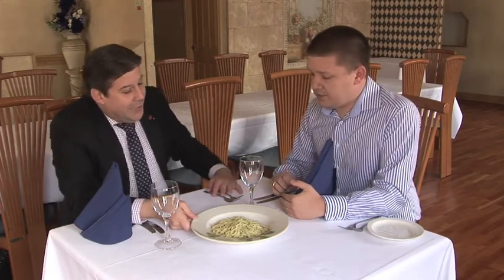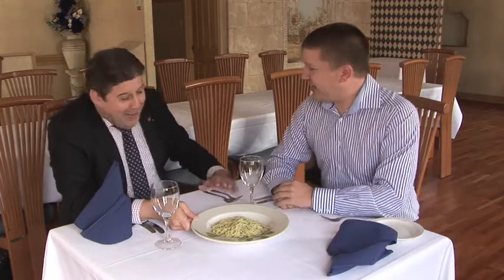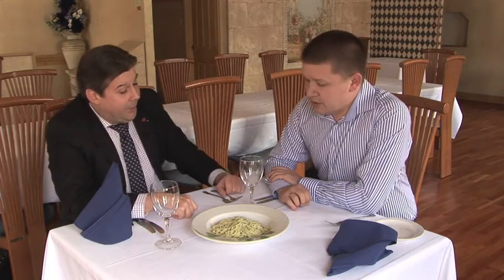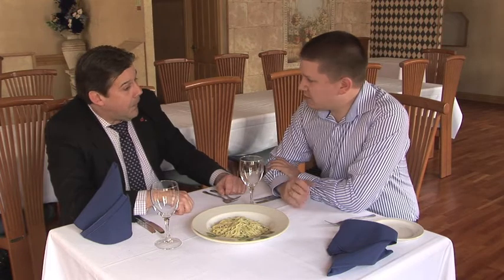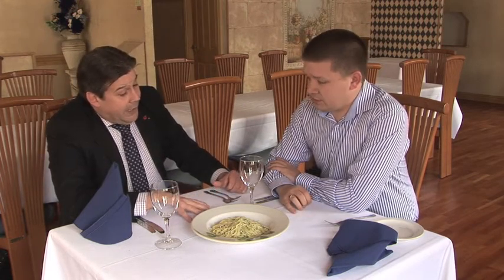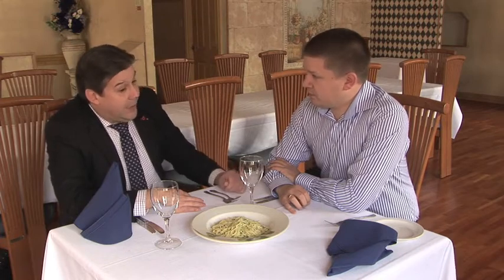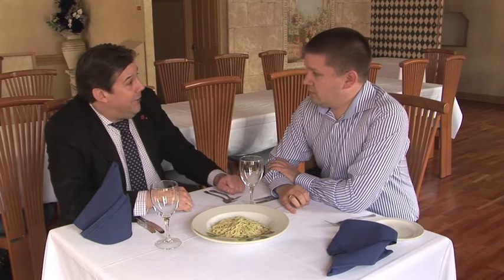Spaghetti Aglio E Olio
Vic and Rob of Catellani's Restaurant in Wolverhampton talk through the history of Spaghetti Aglio E Olio